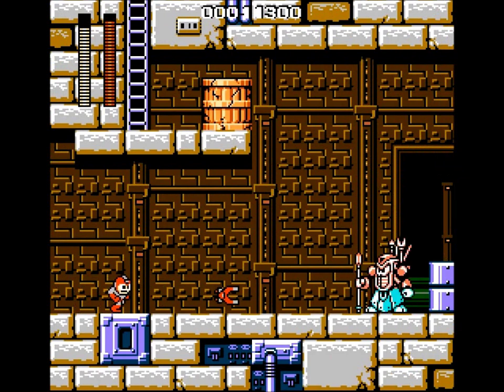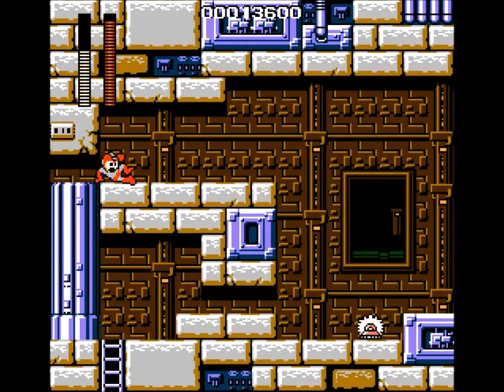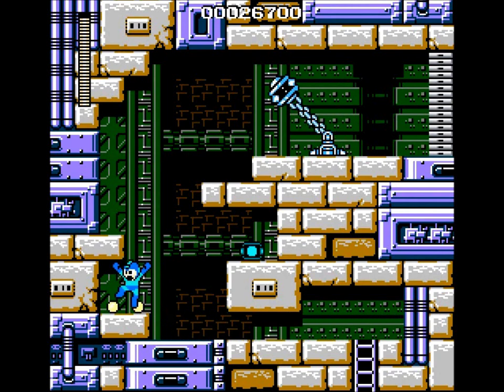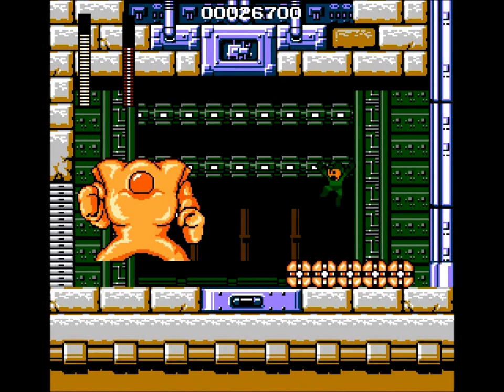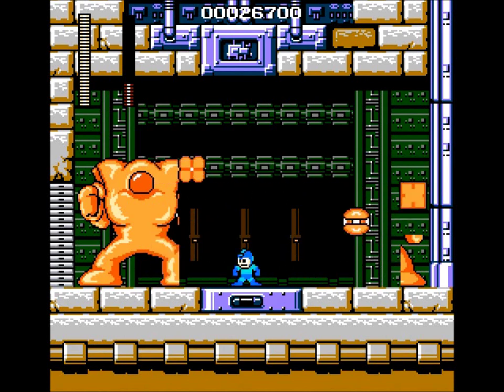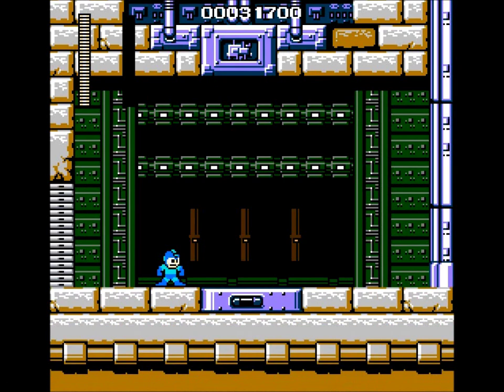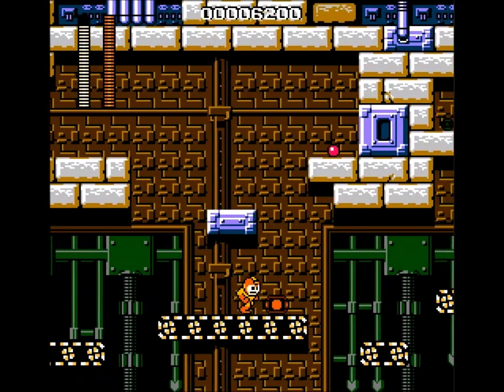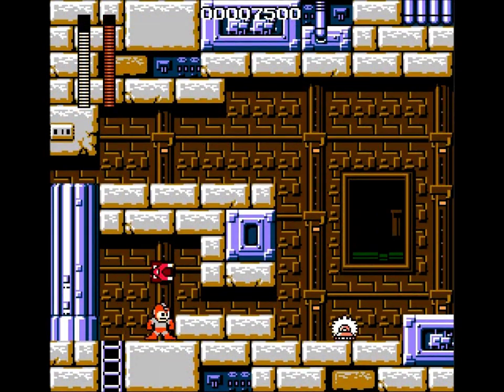Megaman: Revenge of the Fallen - 100% Acquistion Run - Part 15 - Wily Fortress 3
This is a fan game created by one of my old high school friends! Although she goes by the name Darkflamewolf online. After seeing my work on her Hidden Duality quest, she asked if I would be willing to do a special 100% walkthrough/spoiler play series of her upcoming Megaman fan game. I normally don't do these sorts of things, let alone 100%. But I said yes to it anyway and proceeded to get maps, planning documents and other things that were required in me finding every single secret of the game. Now with the release of her fan game on Nov 27, 2014, I can now release these videos that I've had on retainer for a few months! Enjoy the series and go download the game and enjoy it yourself!

In this video, we tackle the third stage of the Wily Fortress and all the alternate routes it has to offer!

Note: There is no challenge associated with this play series, it was merely meant as a favor for a friend.